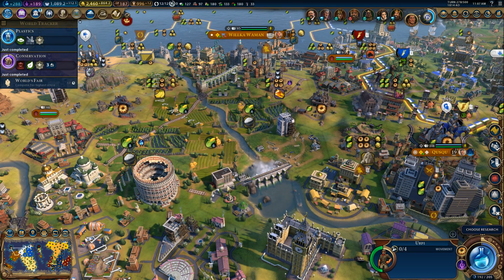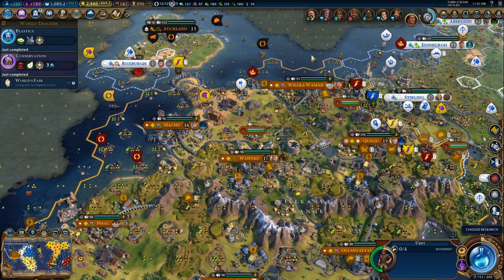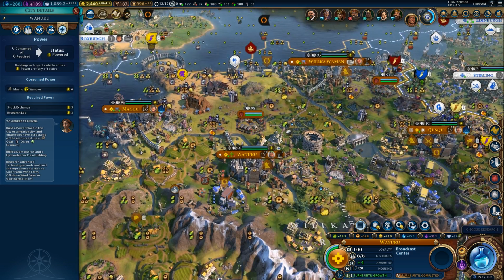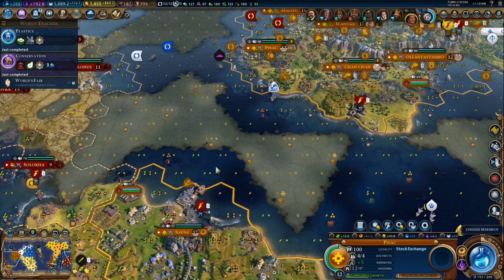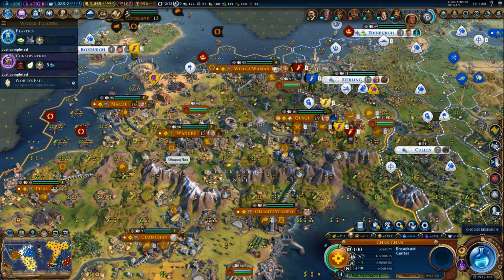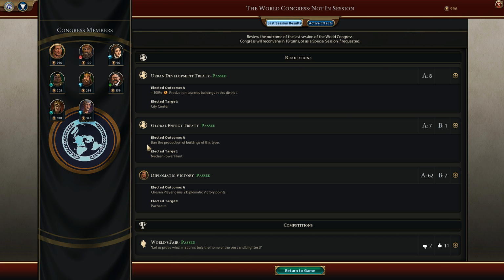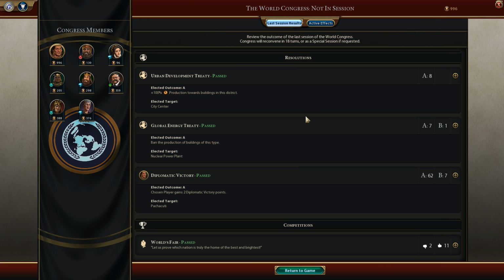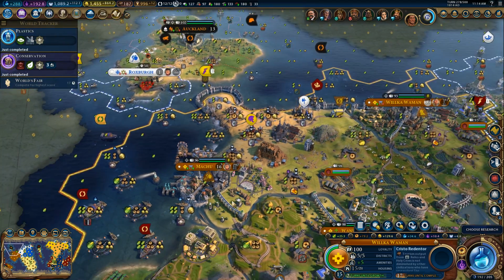LOOK AT THESE YIELDS // Civilization VI Gathering Storm First Impressions